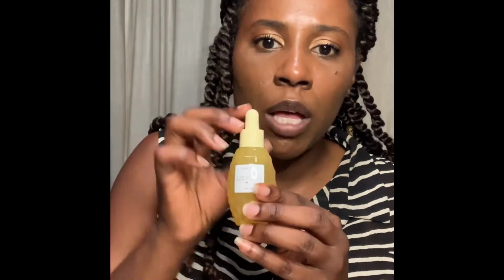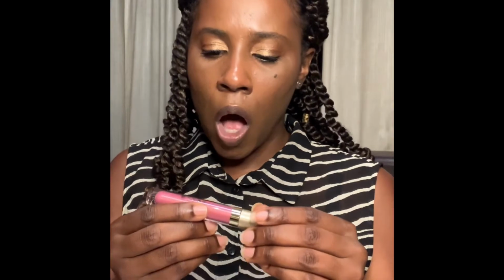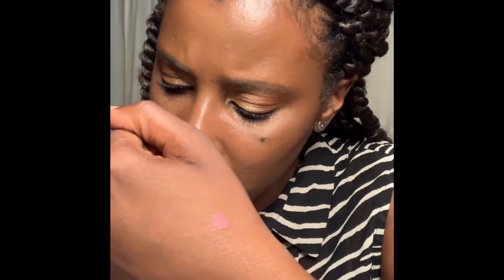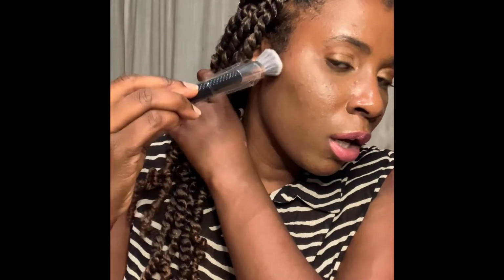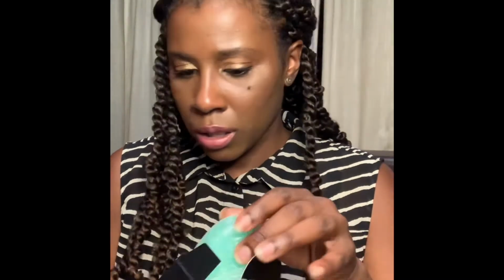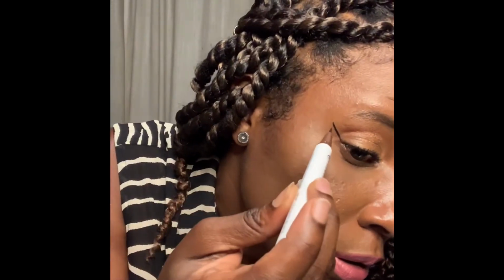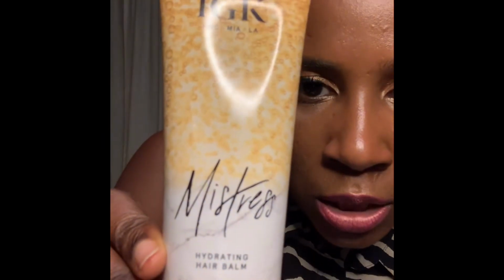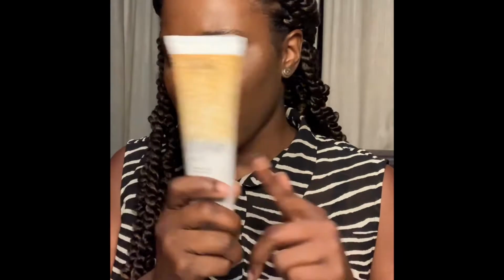September 2019 Boxyluxe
Exploring my Boxyluxe fresh out of the mail! Excited for the skincare and a few surprise likes!

Instagram @SimplyRachM Let’s keep in touch😀

On my face:

Foundation Estee Lauder Double Wear in Deep Spice
Concealer under eye:Nars Amanda
Concealer forehead, nose, chin: Fenty 390
Lipstick: Le Marc Liquid Lip Crayon Plum N Get It
Black up Contouring powder 04

My foundations:
Fenty 420
Estee Lauder Double Stay Deep Spice
NARs New Caledonia
IT CC cream Deep
Bobbie Brown 6.5
Maybelline Coconut

About me:
I am a "normal" woman living my version of Sex in the City in Atlanta. I've replaced a love of shoes with a love of makeup :-).  I enjoy trying out new things whether it be makeup, my diet, restaurants, movies etc.  I like to live life to the fullest but stay grounded and goal oriented as much as possible (and boy that's a task).